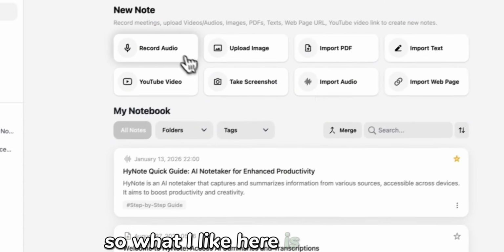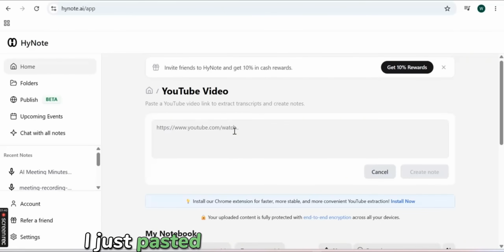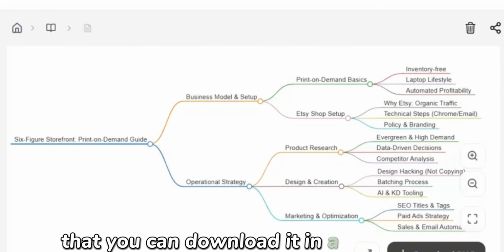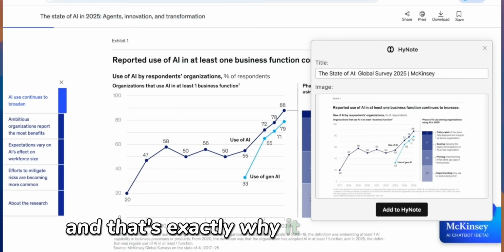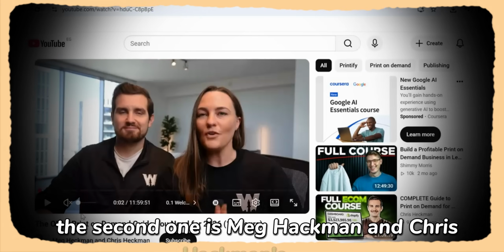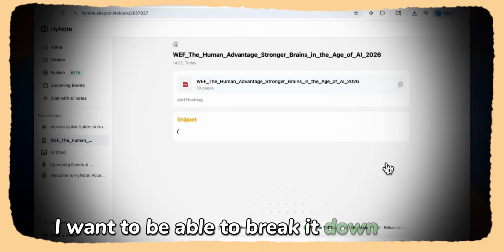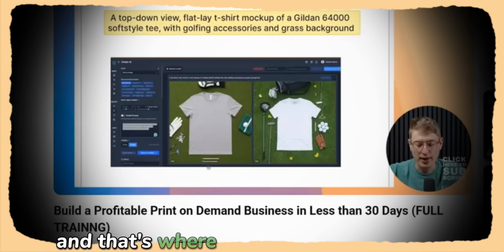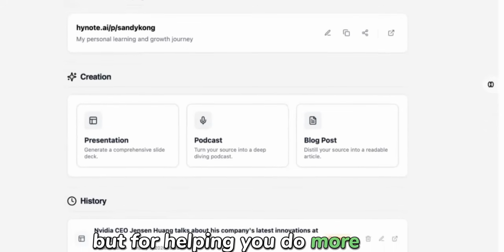3 Free Print on Demand Courses You Can't Miss in 2026 (+ AI Notes Hack) | Hynote.ai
0:00 Intro
0:28 HyNote for Summarizing POD Classes
2:54 Class #1: Alek’s Course
3:41 Class #2: Meg & Chris Heckman
4:16 Class #3: Shimmy Morris
5:26 Conclusion

If you're trying to learn print on demand and keep bookmarking long courses you never finish, HyNote is built for exactly that gap — paste in a video link, get back a clean summary, key points, or a full outline. It also has a Publish Studio feature that turns your notes into a blog post, slide deck, or podcast on your own custom link, and it works across web, phone, and even Apple Watch.